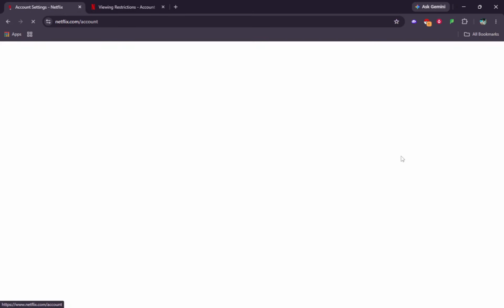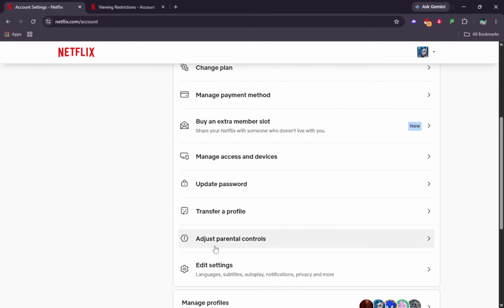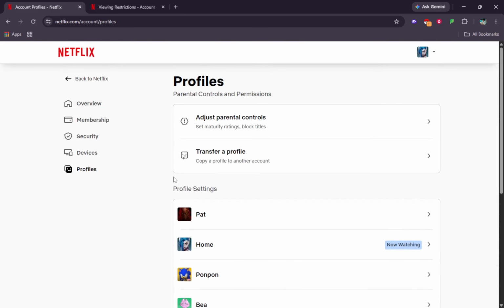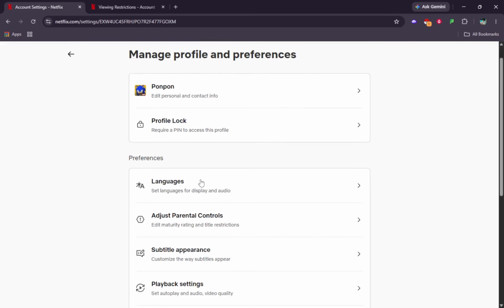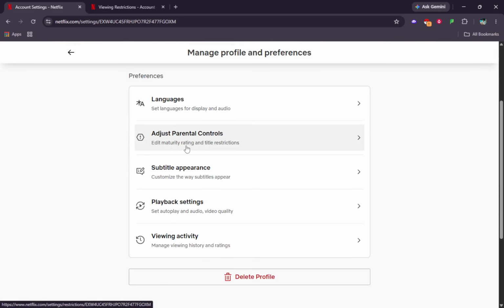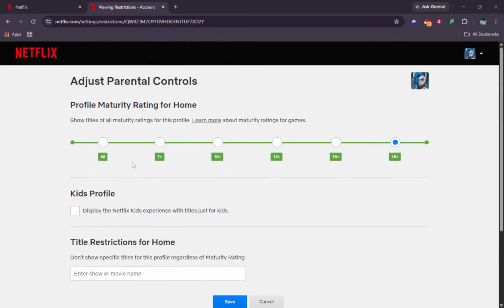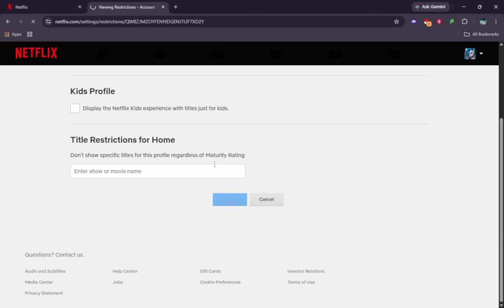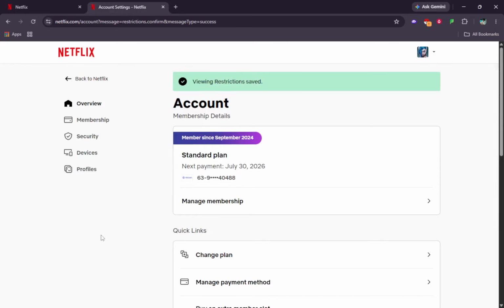How to Change Permissions on Netflix [2026 Full Guide]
How to Change Permissions on Netflix

Unlock the full potential of your Netflix account with our comprehensive guide on changing permissions! In this engaging tutorial, we walk you step-by-step through the process of adjusting account settings to tailor the viewing experience for yourself and others. Whether you’re a parent wanting to set restrictions for your kids or simply looking to personalize profiles for different users, this video has you covered.

We begin by signing into your Netflix account and navigating to the settings menu, where you can manage various features. You'll learn how to find the "Profiles" option and select the profile you wish to modify. Next, discover how to adjust viewing permissions and parental controls to ensure everyone enjoys age-appropriate content. Finally, we show you how to save your changes for a seamless experience. Join us and take control of your Netflix viewing today!